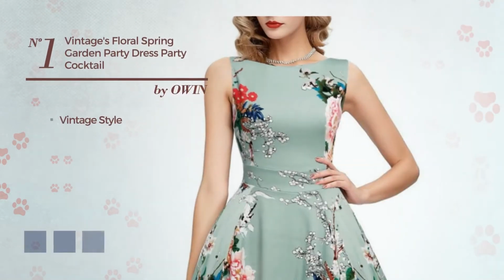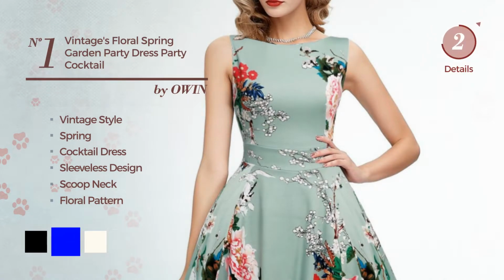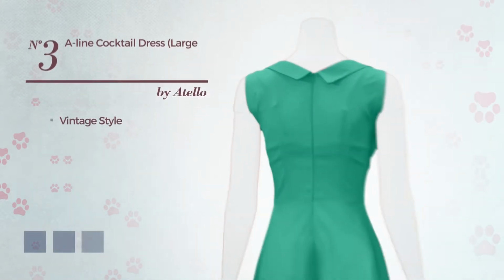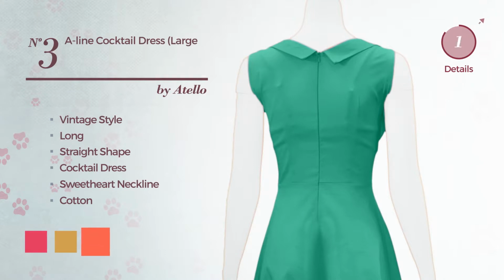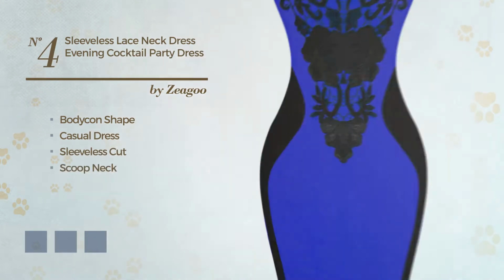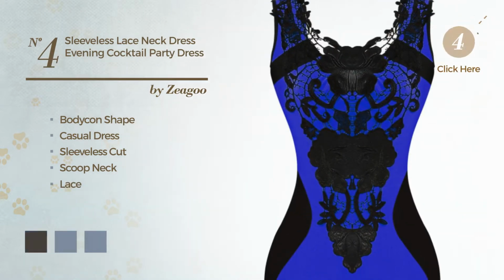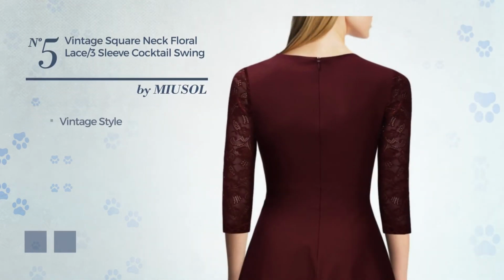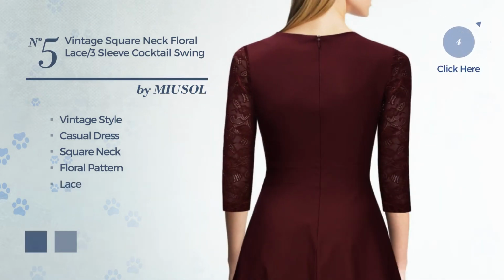6 Enticing Spring Cocktail Dresses Amazon Fashion Collection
6 Enticing Spring Cocktail Dresses Amazon Fashion Collection

Shop for Enticing Spring Cocktail Dresses Collection on Amazon Fashion
OWIN Women's Vintage 1950's Floral Spring Garden Party Dress Party Cocktail...

Miusol Women's Retro Ruffles Cap Sleeve Slim Business Pencil Cocktail...

Women's Vintage Inspired 1950s A Line Cocktail Dress (Large, Teal)

Zeagoo Women's Sleeveless Lace Neck Dress Evening Cocktail Party Dress (US...

Miusol Women's Vintage Square Neck Floral Lace 2/3 Sleeve Cocktail Swing Dress

WOOSEA Women's Elegant Sleeveless Floral Lace Vintage Midi Cocktail Party...

Try also